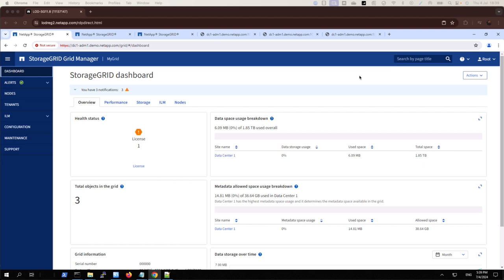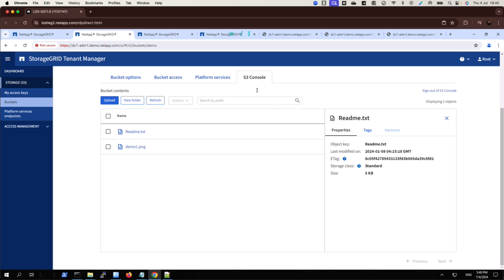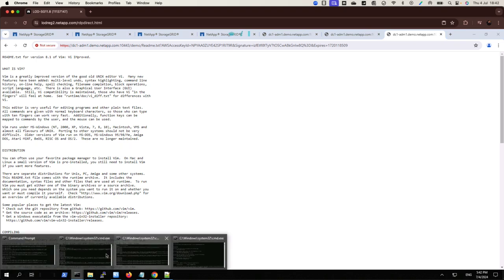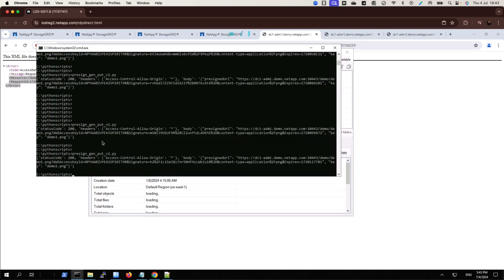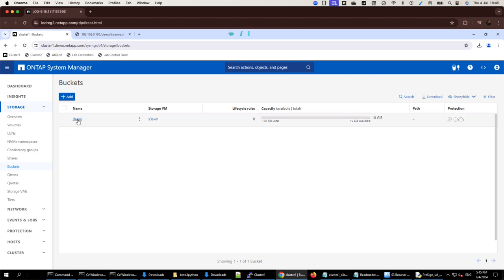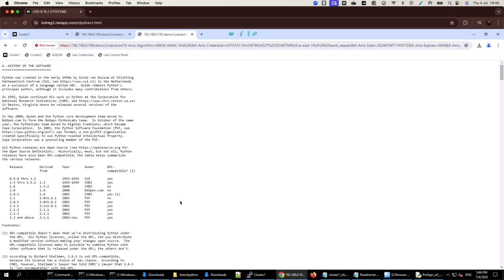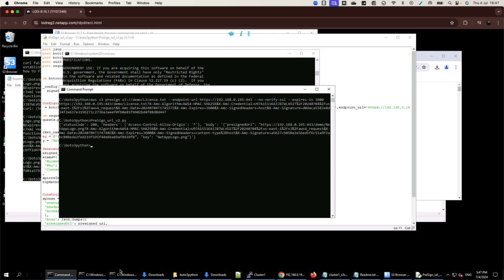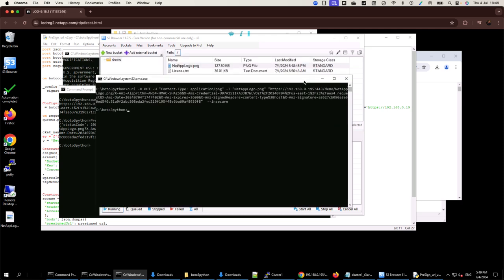PreSigned URLs Demo StorageGRID and ONTAP S3 default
NetApp and Cloud Related TechChannel